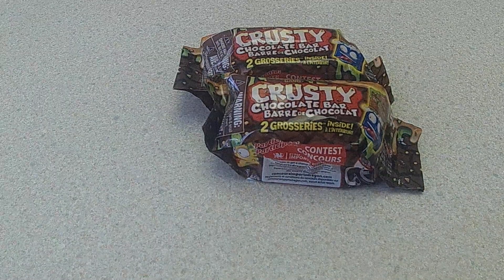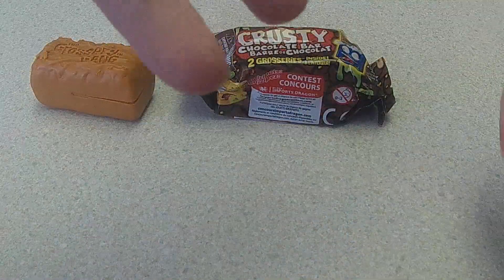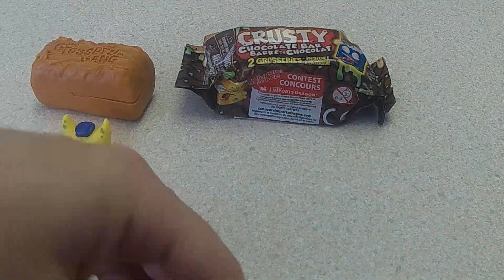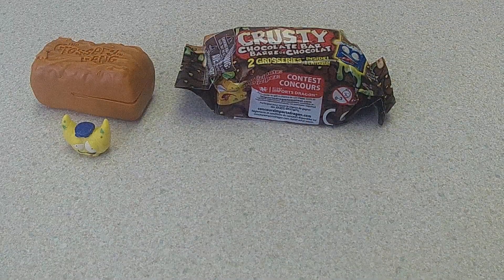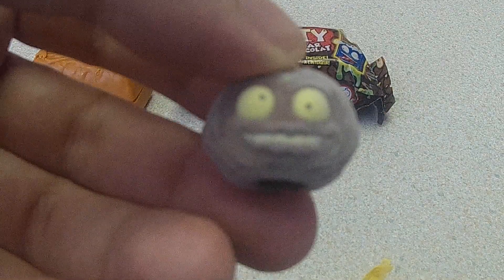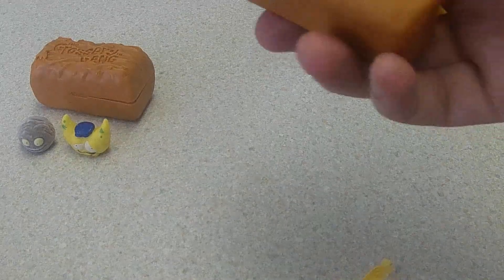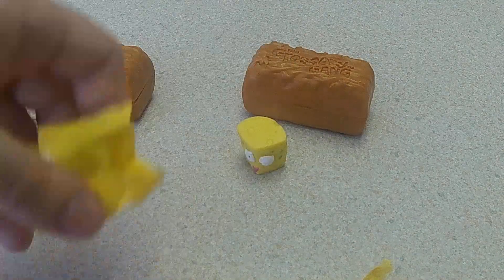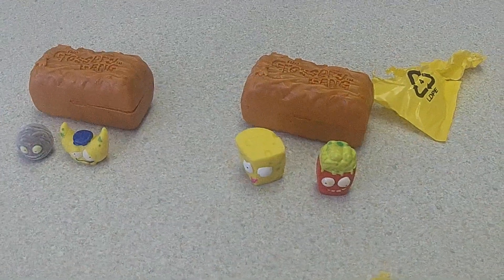Grossery Gang Crusty Chocolate Bar Opening #2